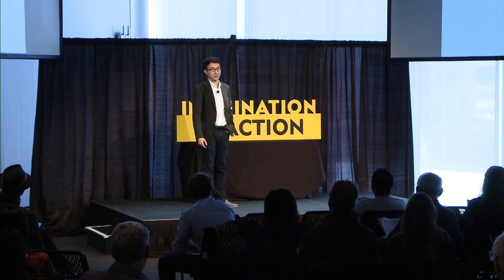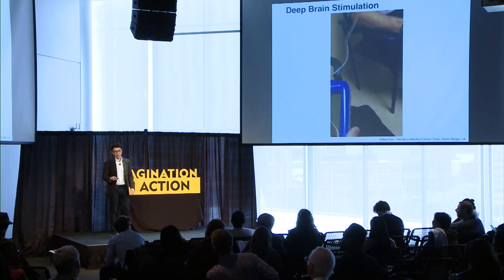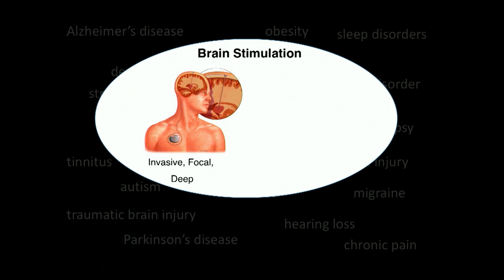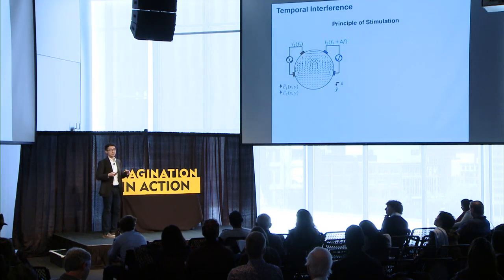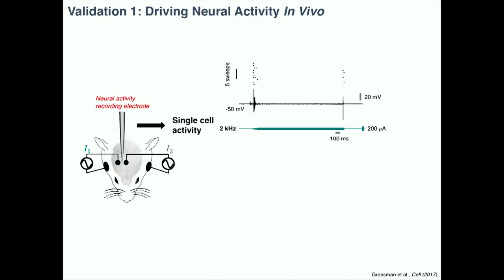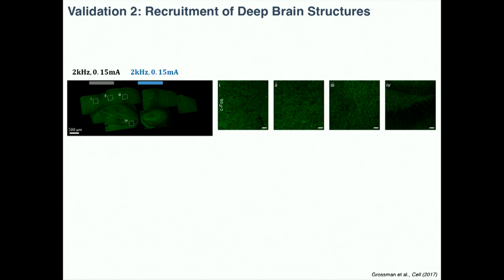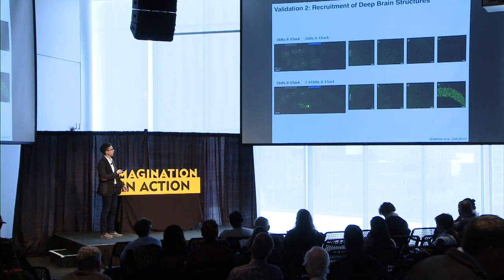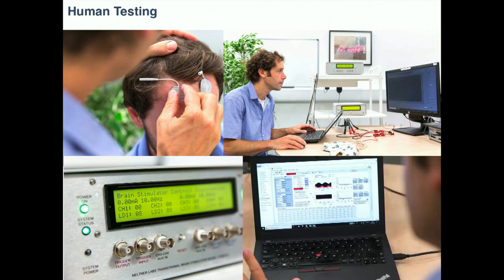Noninvasive Brain Stimulation | Ho-Jun Suk | MIT 2019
A new community of "applied utopians" are creating a new human-centered reality outside of traditional hierarchy and authority, using tools such as blockchain and AI. On April 27 at the top floor of MIT's Media Lab, we brought the best of these builders together in order to help us understand these new possible worlds.

Join the conversation!